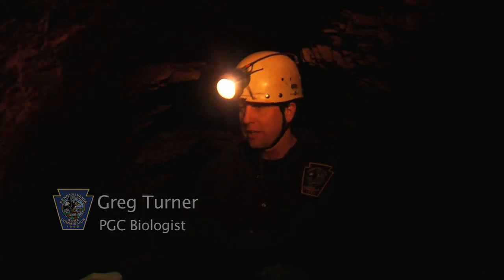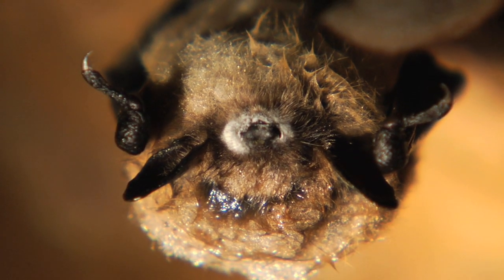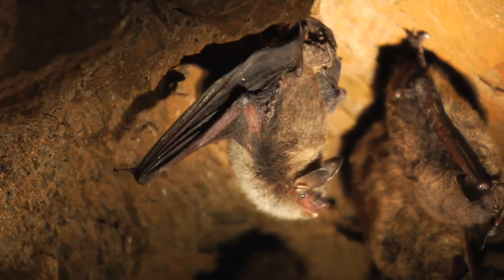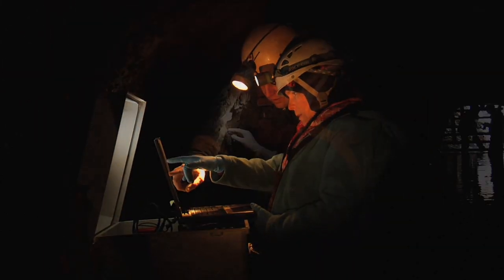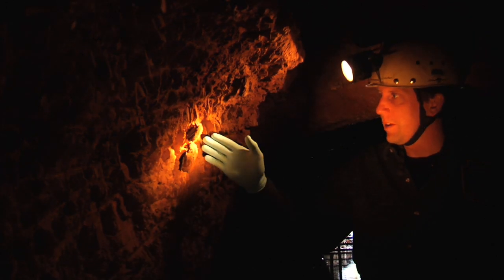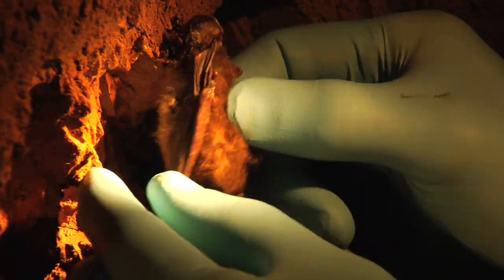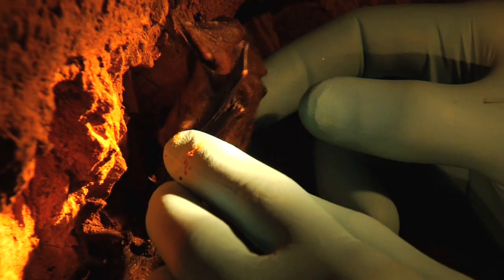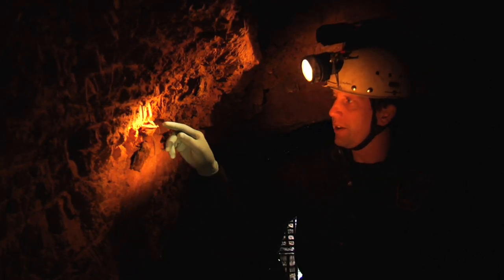White-Nose Syndrome in Pennsylvania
PA Game Commission biologist Greg Turner describes a recent case of White-Nose Syndrome found in a hibernacula in Mifflin County, PA.